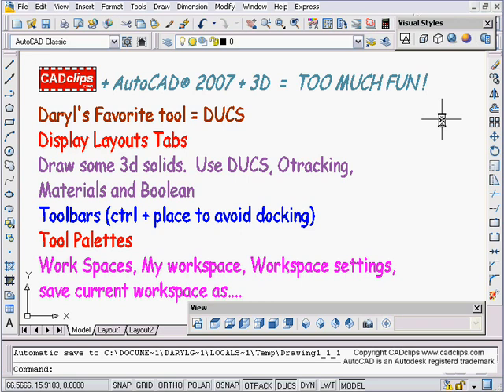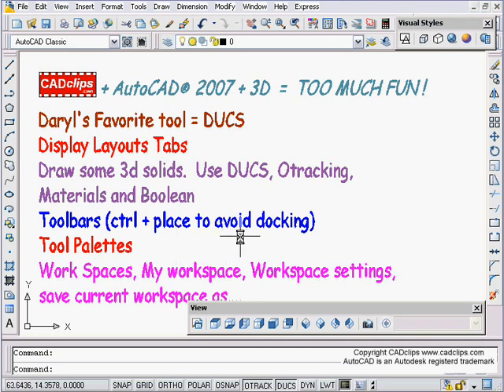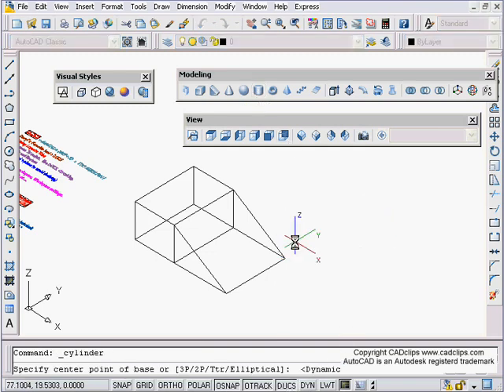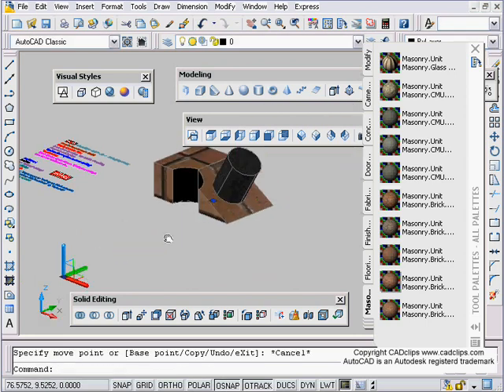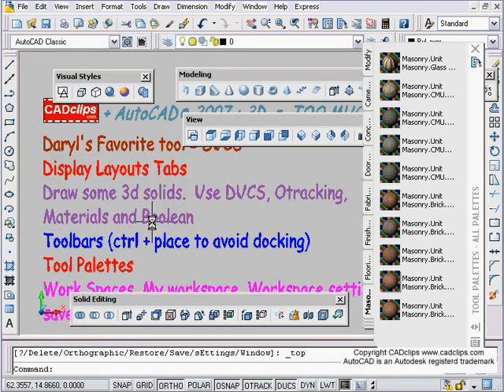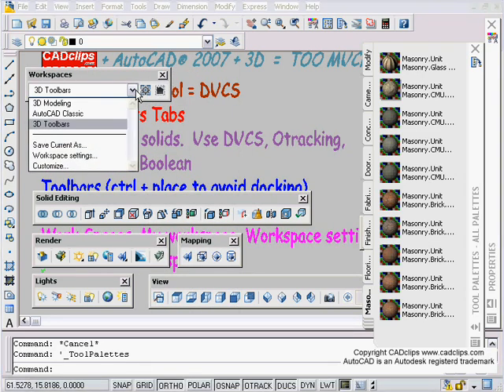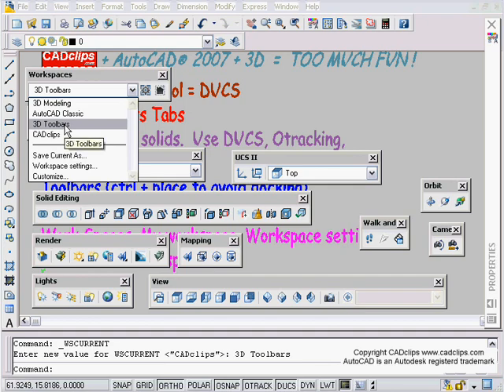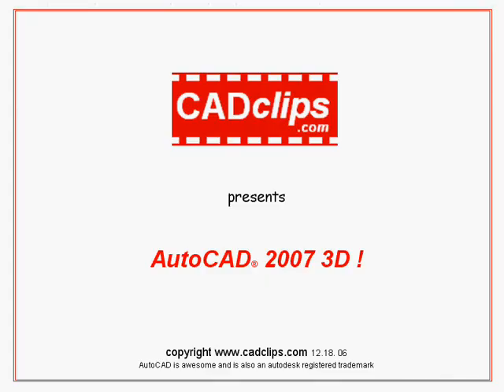ACAD2007 3D 1 INTRO